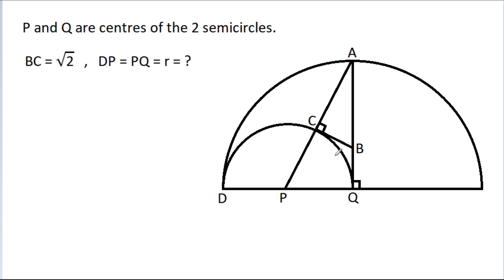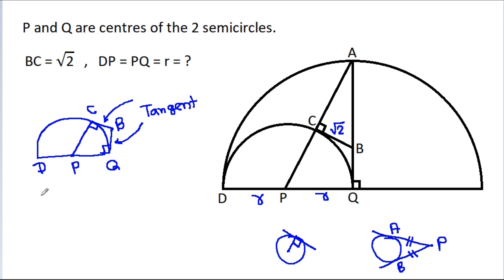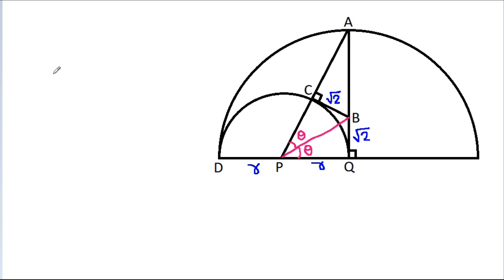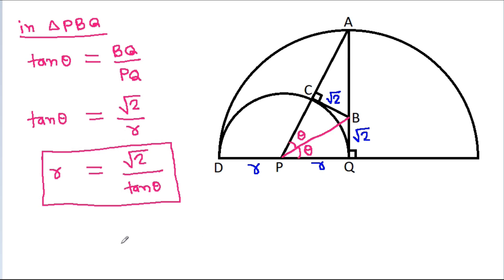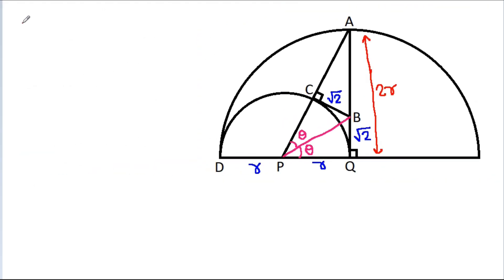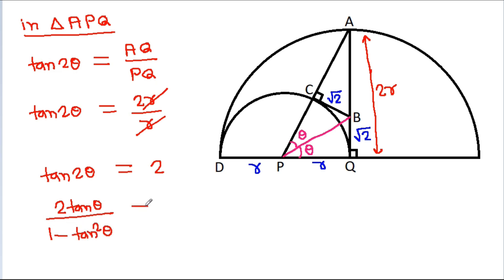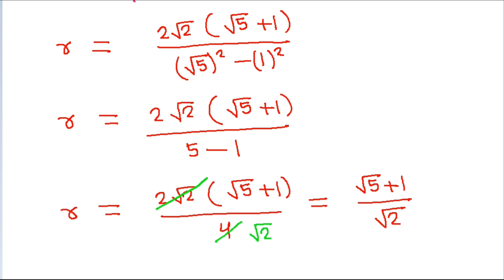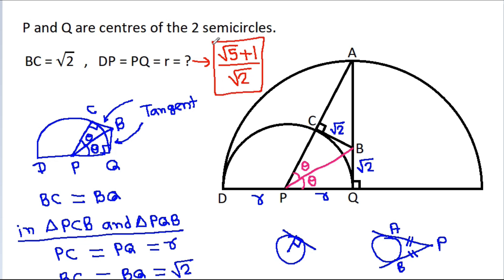Find the radius 'r' of the semicircle | A Very Nice Geometry Problem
Mr. Gnome
ஆத்தங்கரை சண்முகம்
Εκπαιδευτήρια Καντά
AR Knowledge
堤修一
Sidnei Medeiros Vicente
Mark Ludington
Arichai Vattanapat
Sambasivam Sathyamoorthy
Abebe Melesse